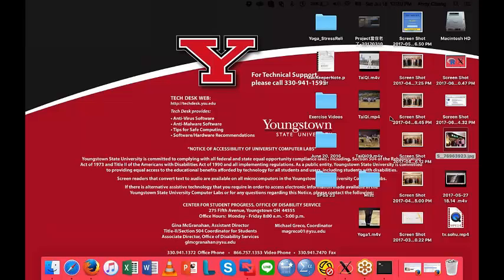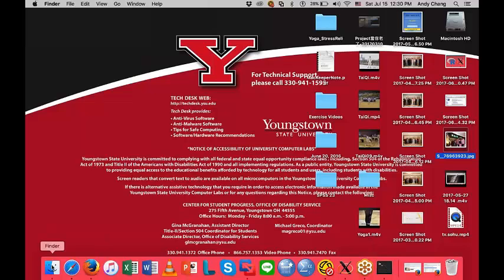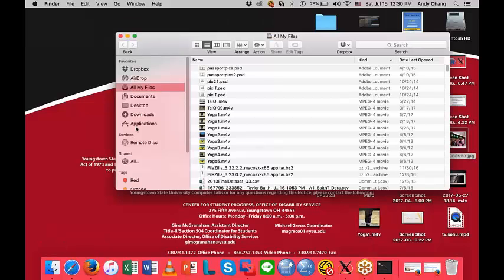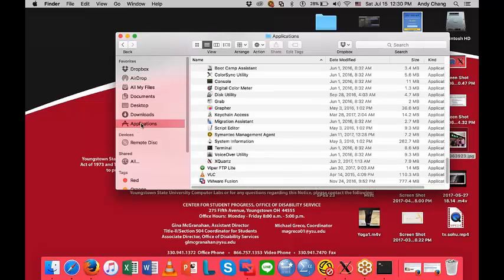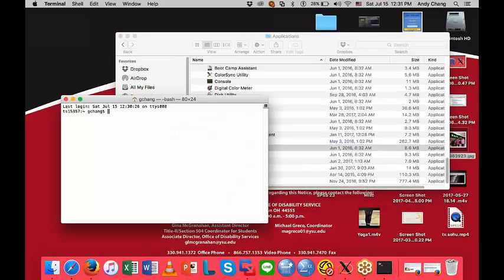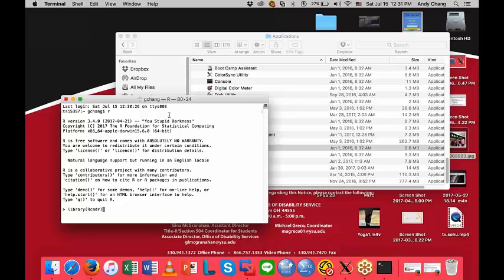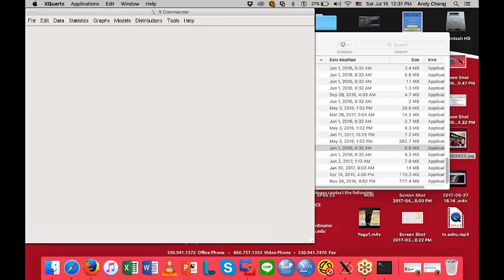R Commander: Run R Commander using Terminal App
This video is about running R Commander using Terminal App on a Mac. Sometimes you may not be able to run R Commander successfully through R app that you installed. You may not be able to see what's in the dropdown menu.. Running R from Terminal App is one of the option to fix this problem.